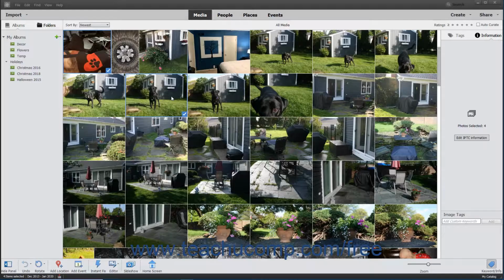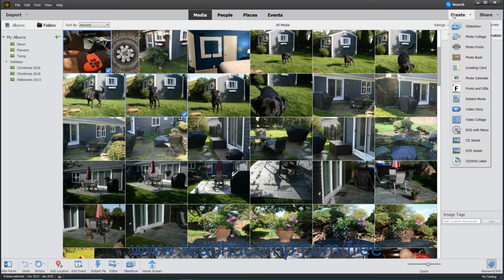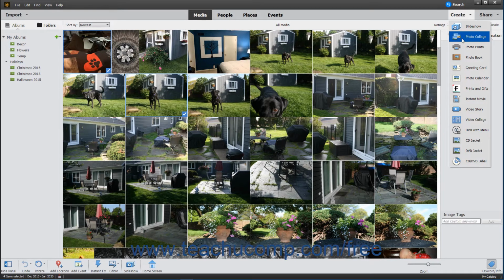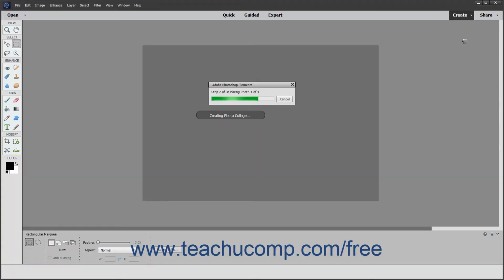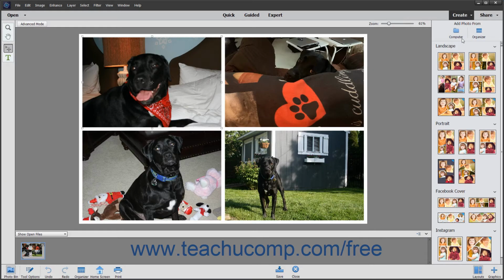Photoshop Elements 2020 Tutorial Creation Wizards Adobe Training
FREE Course! Learn about creation wizards in Adobe Photoshop Elements A clip from Mastering Photoshop Elements Made Easy v. 2020. - the most comprehensive Photoshop Elements tutorial available. Visit us today!